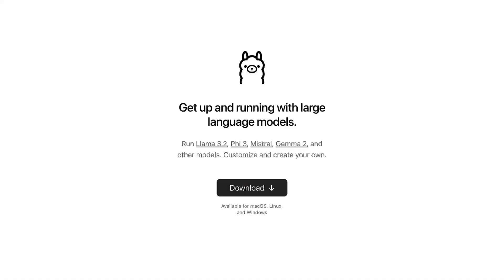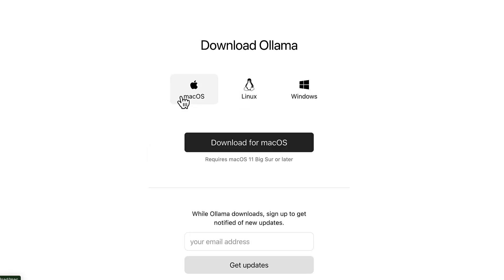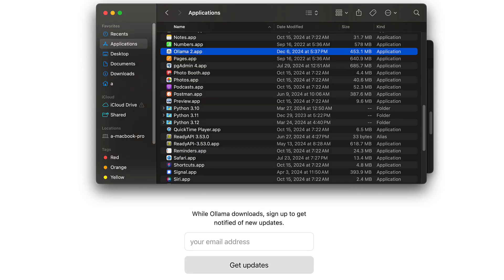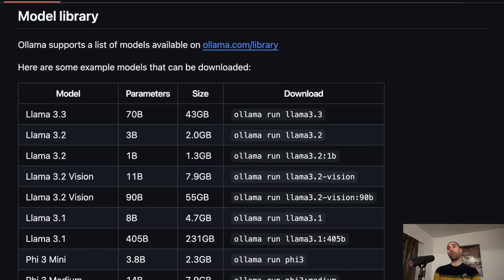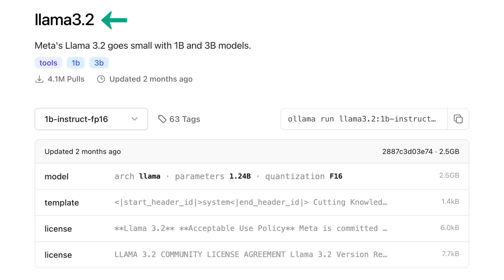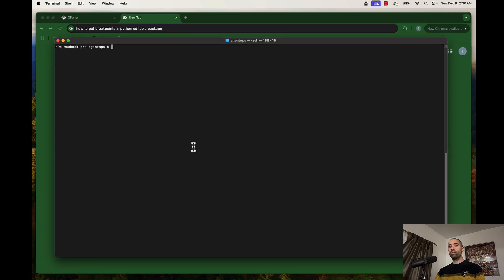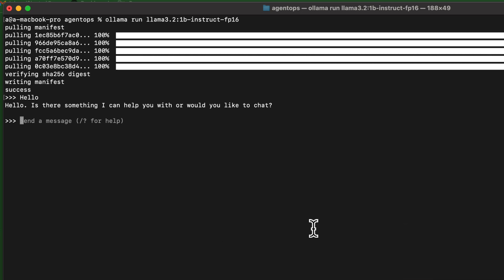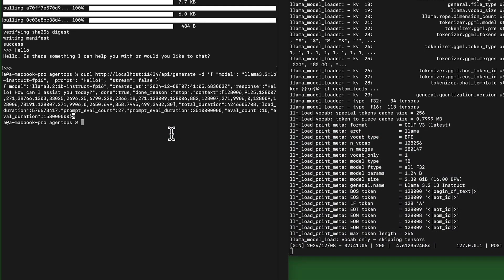What is Ollama?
Ollama is an amazing tool that allows you to run Open Source LLMs on your own computers ie: your laptop or desktop for example. Ollama is free and offers support for macOS, Windows, and Linux. Enjoy!

LINKS